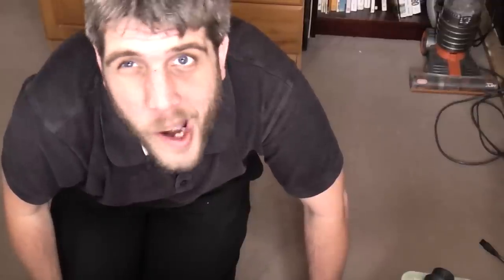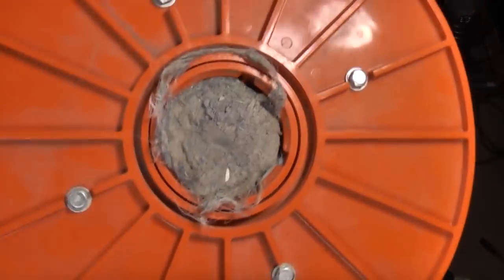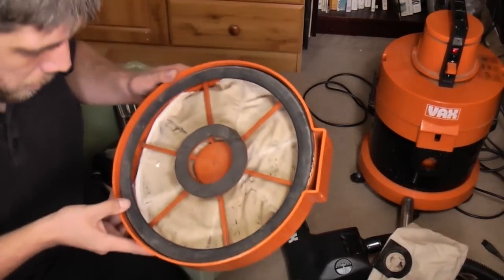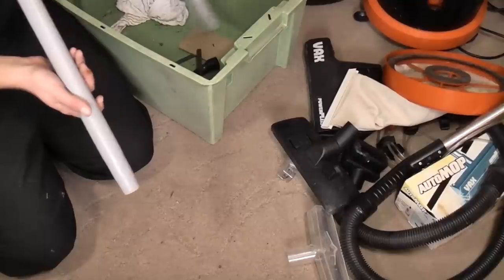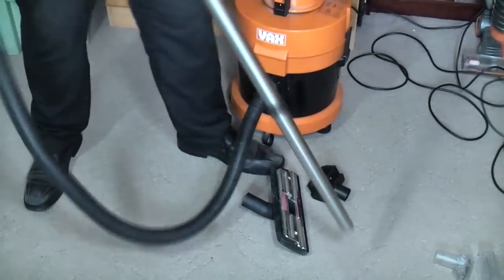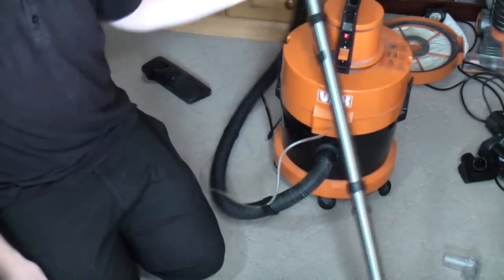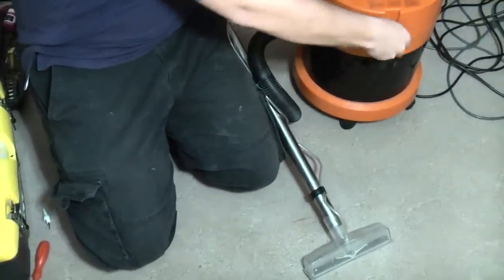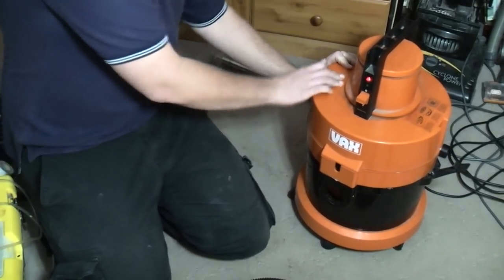A Car Boot Find Vax 121 - First Look and attempted use!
As promised in My NIB Vax 121 Part 5 video, I have got a used, abused Vax 121 from the car boot, an earlier one than my one! Let's see what crap comes with it, and how well it works. Please also comment if you would like a long play stripdown and refurb video later in the year!